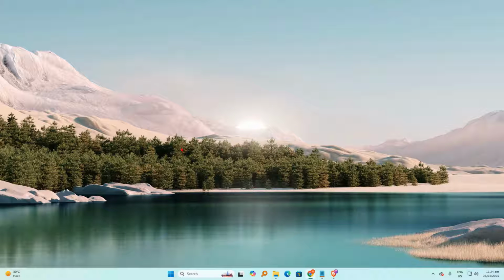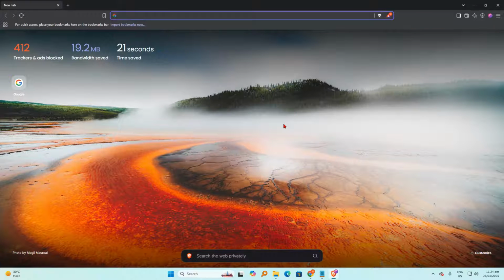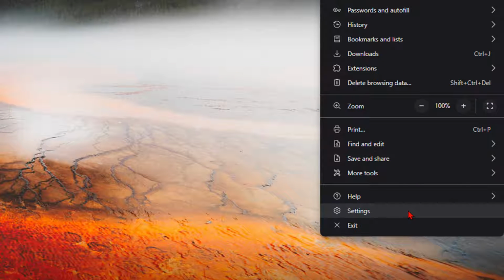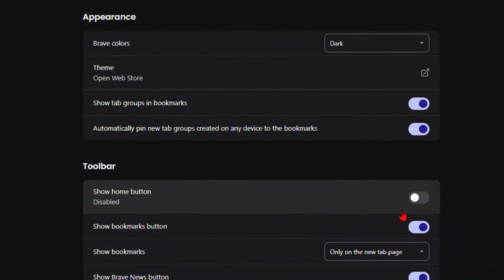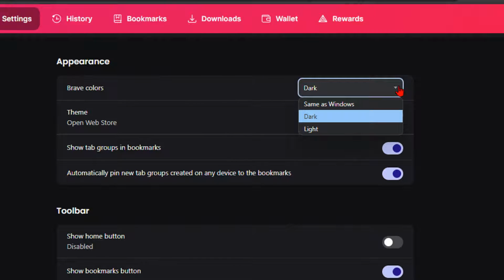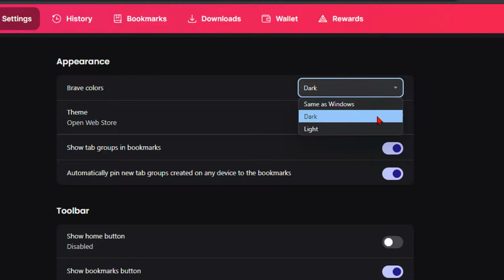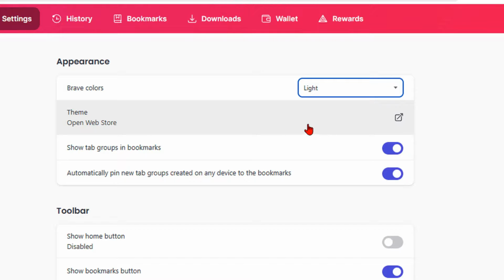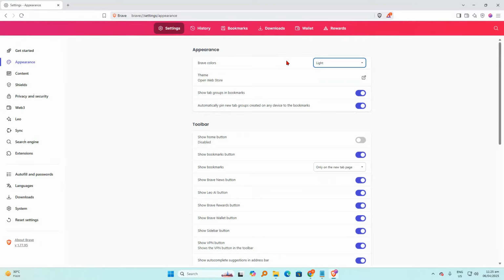How To Enable Light Theme On Brave Browser in PC - Easy Guide